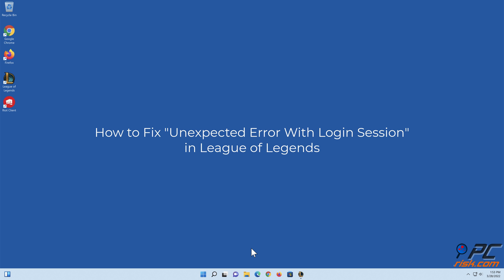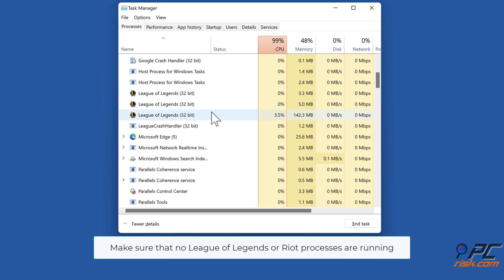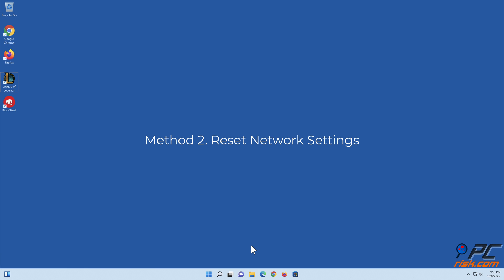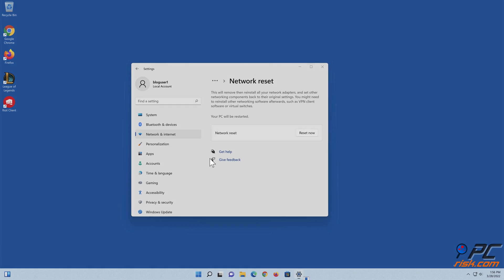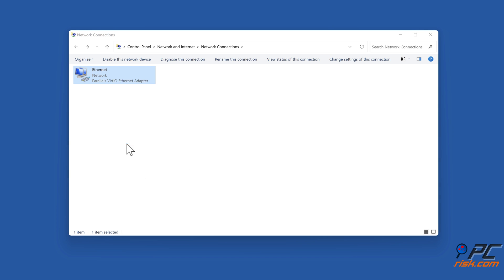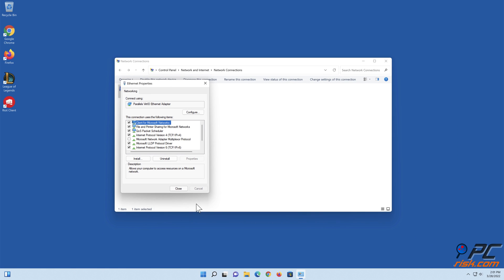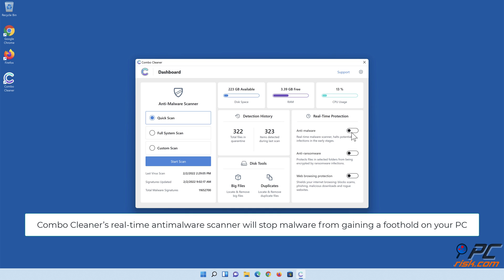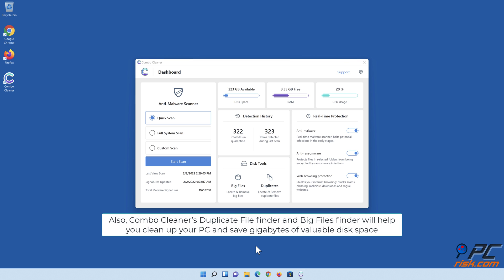How to Fix "Unexpected Error With Login Session" in League of Legends?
Video showing how to Fix "Unexpected Error With Login Session" in League of Legends.